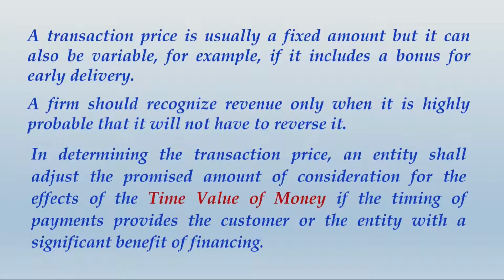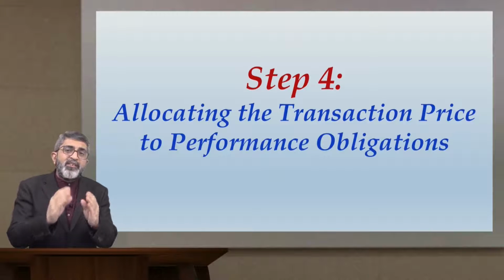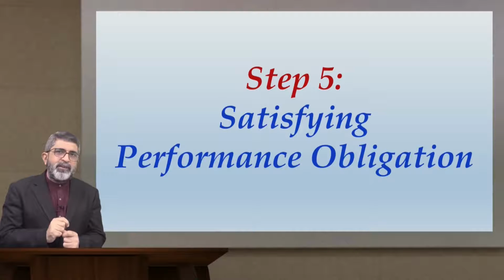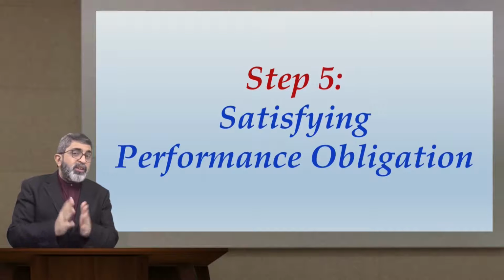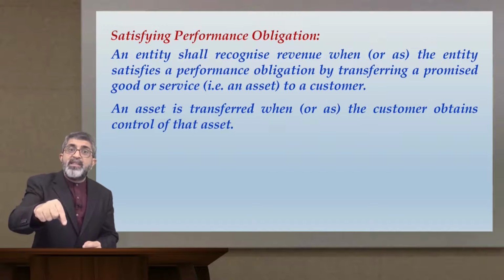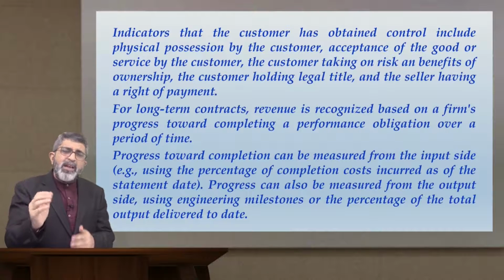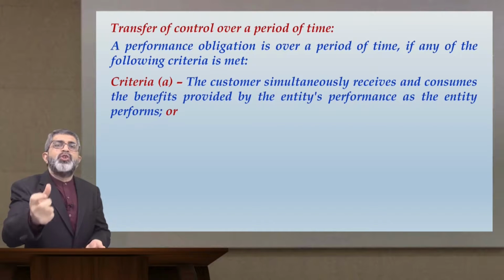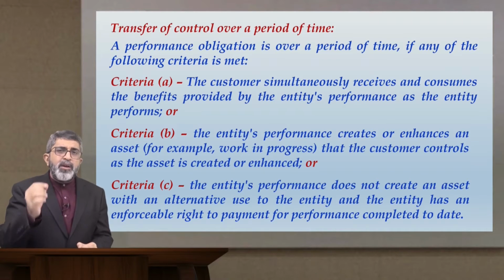Analysing Income Statement Part 3 (Revenue Recognition) - CFA Level 1 - Financial Statement Analysis